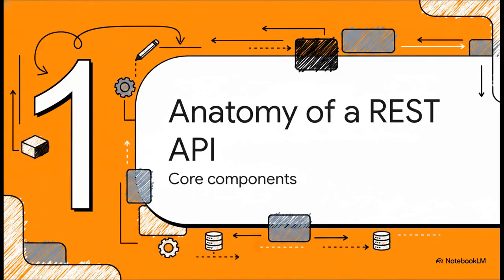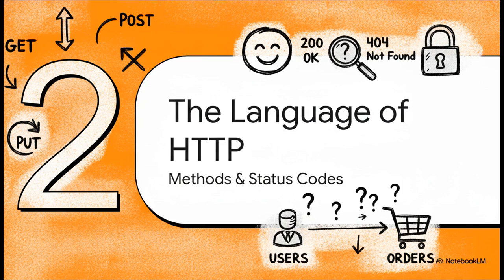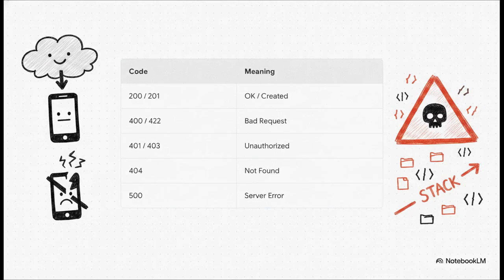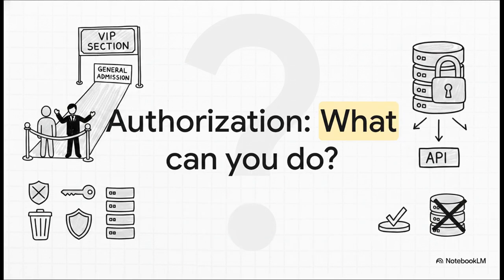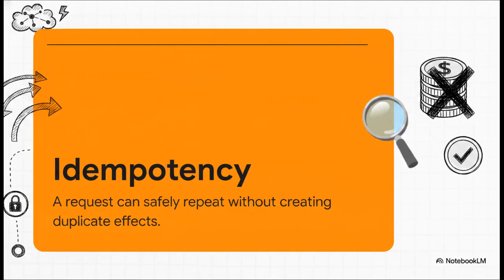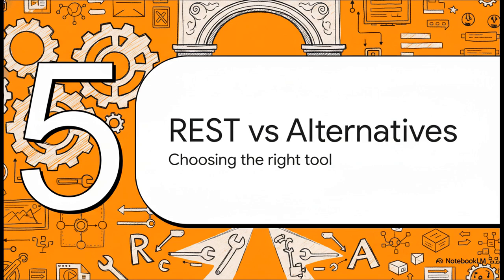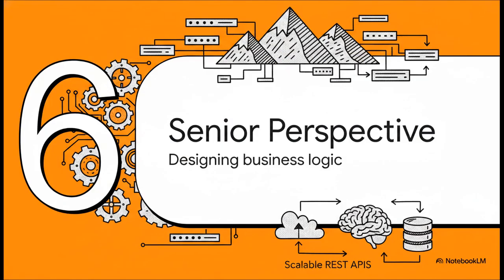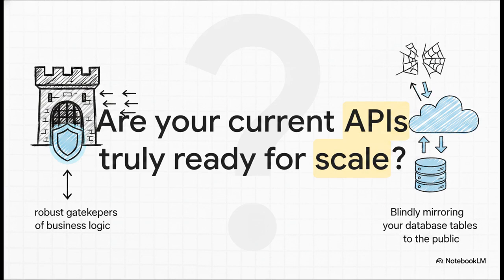REST API Explained: How Apps Communicate with Backend Servers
Have you ever wondered how mobile apps, websites, payment systems, and admin dashboards communicate with backend servers?

The answer is usually REST APIs.

In this video, you'll learn:

✅ What REST API is and why it exists
✅ How clients and servers communicate using HTTP
✅ Understanding GET, POST, PUT, PATCH, and DELETE methods
✅ REST API request and response structure
✅ Authentication and authorization basics
✅ Pagination, filtering, and versioning strategies
✅ Error handling and API validation
✅ Rate limiting and API security best practices
✅ Monitoring, logging, and production-ready API design

REST APIs power almost every modern application, including mobile apps, web applications, payment gateways, e-commerce platforms, SaaS products, and IoT systems.

Whether you're a frontend developer, backend engineer, mobile developer, or software architect, understanding REST APIs is a fundamental skill for building scalable systems.